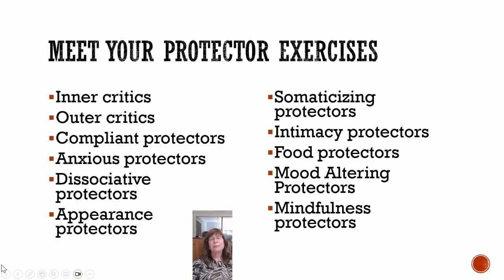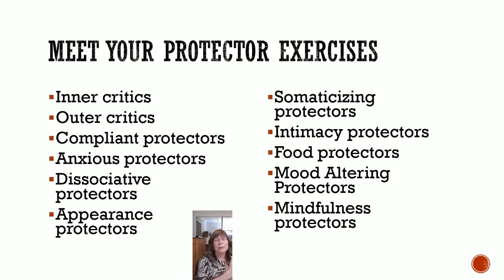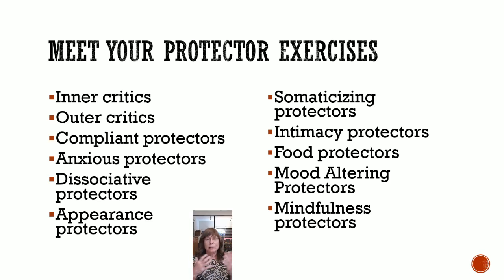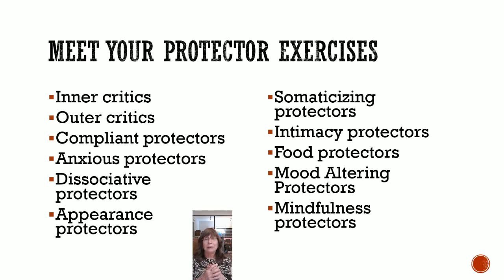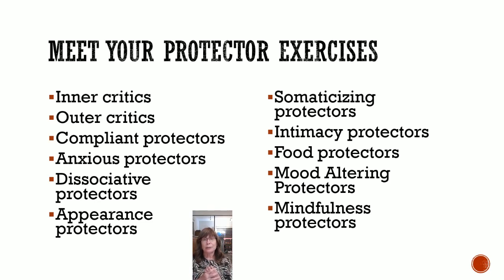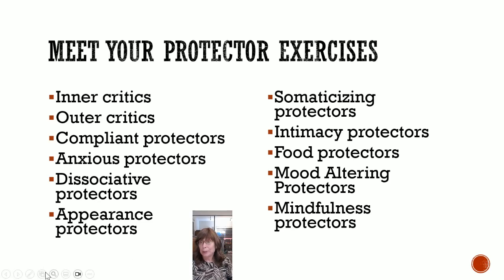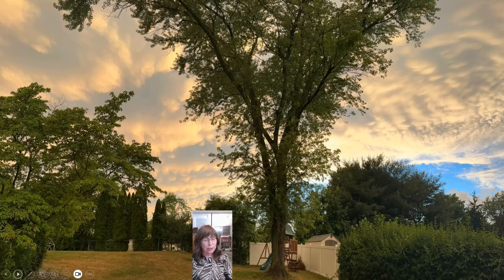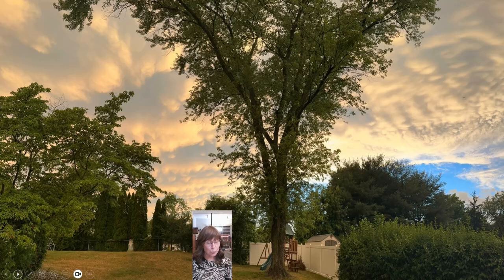2024 07 Meet your protectors IFS practice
Meet your protectors is a chance to get to know your internal parts that protect your vulnerable parts. This is taken from the Internal Family Systems Skills Training Manual by Anderson, Sweezy, and Schwartz.